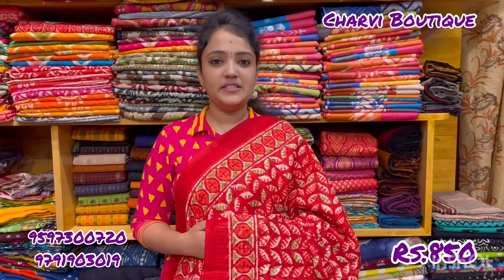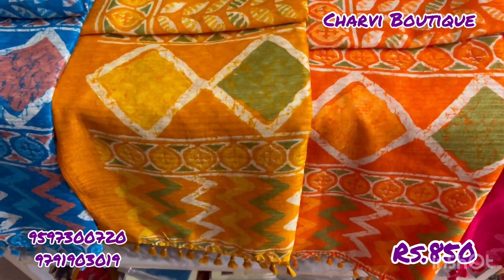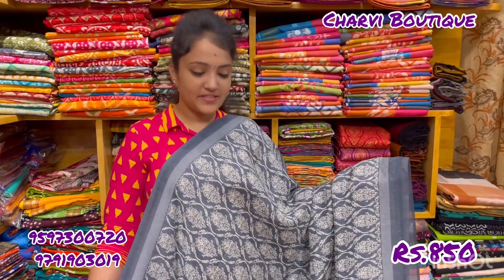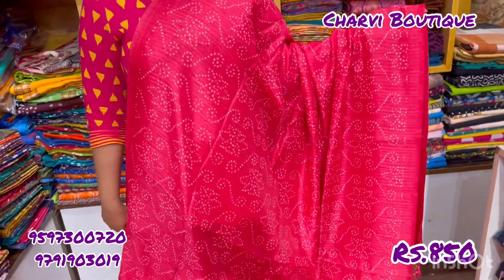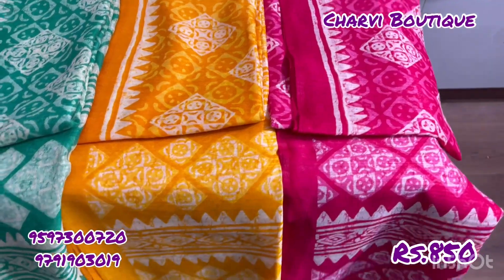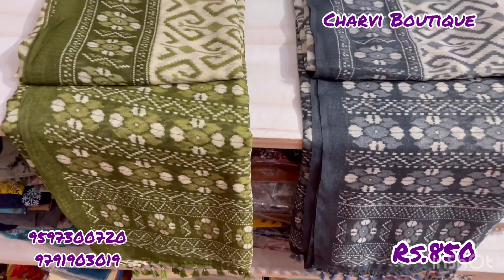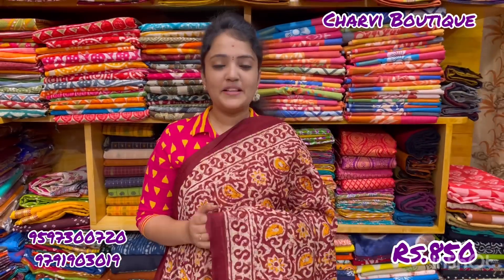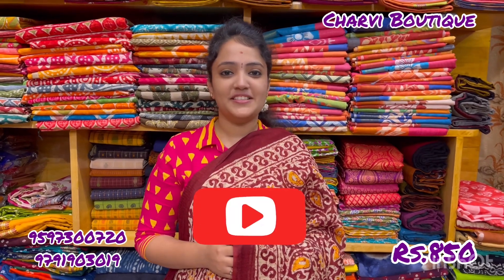Jute Cotton Saree | Rs.850 | To order WhatsApp to 9597300720 or 9791903019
Charvi Boutique
844 ,11th main Road , H -Block 2nd street
Anna Nagar West , Chennai -600040

Swipe right 👉for more colours
Kindly Dm for more varieties

Slightly Colour Variation can be there light or dark due to digital photography.

How to place order:

1. Send direct message or WhatsApp to 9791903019 or 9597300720

2. Payment can be done through Gpay / Phonepe / Net Banking/

3. No Cash On Delivery Option